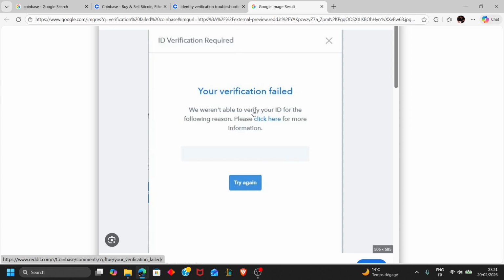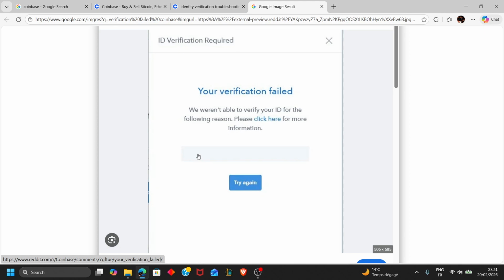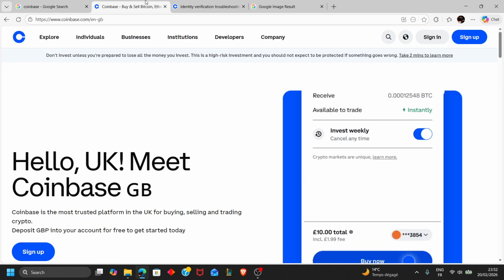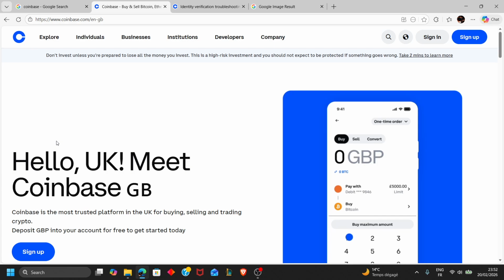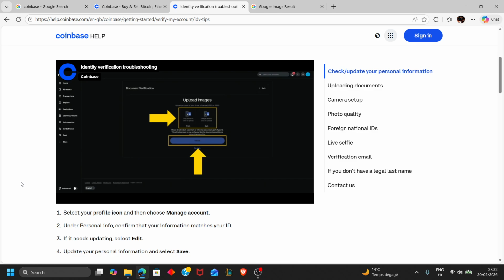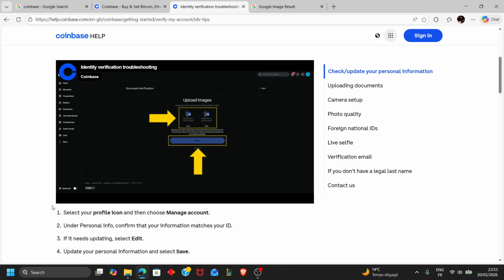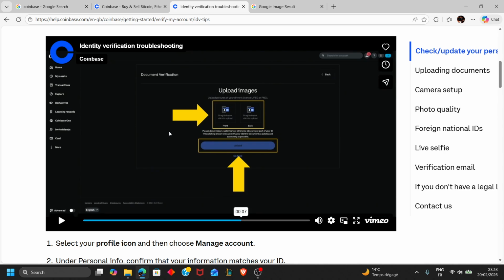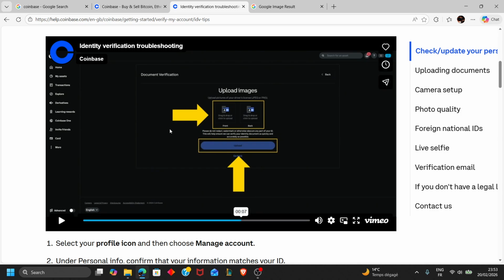How To Fix Verification Failed On Coinbase ! tutorial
Today we talk about fix verification failed on coinbase,coinbase,crypto,coinbase app,coinbase tutorial,how to verify coinbase account